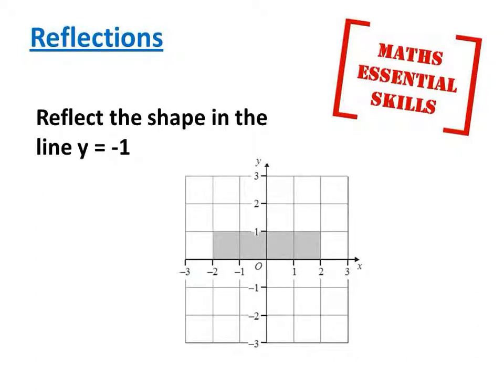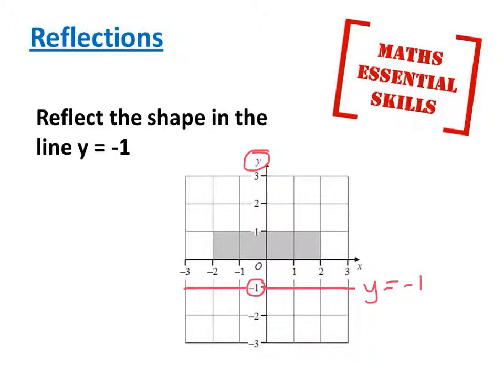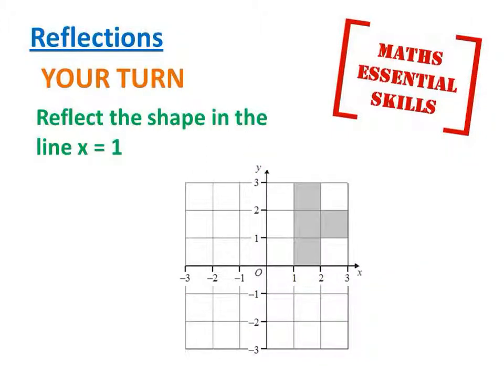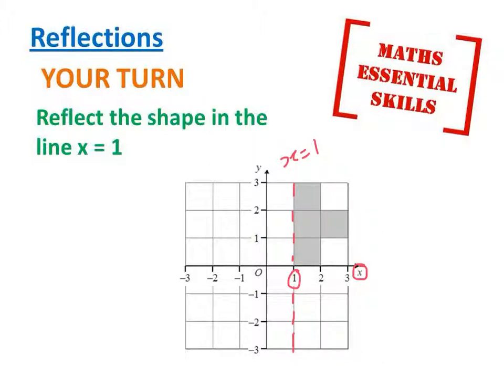Ess Skills - Transformation reflection